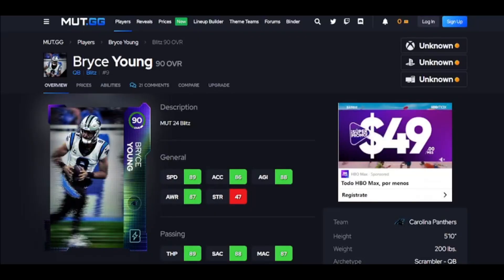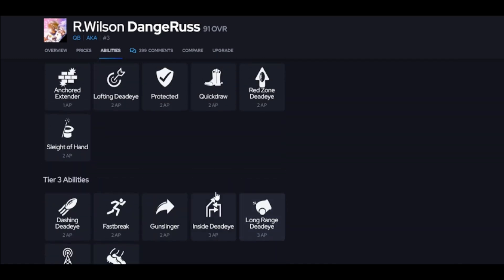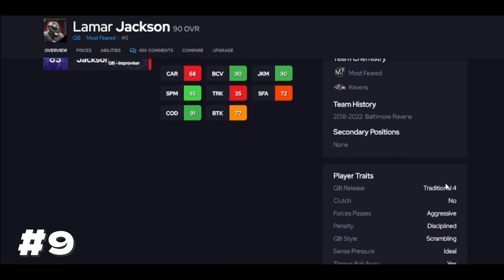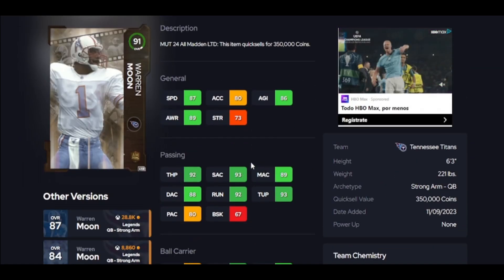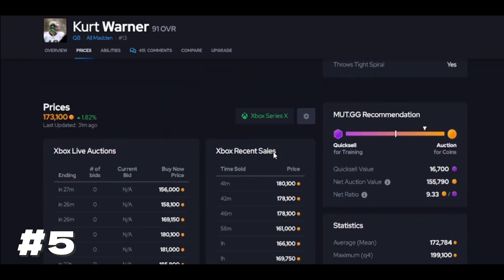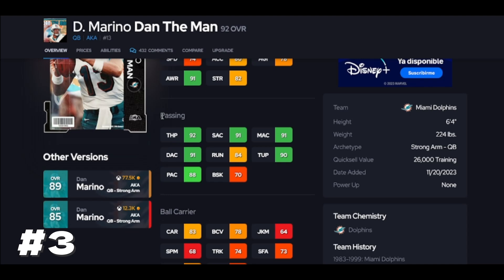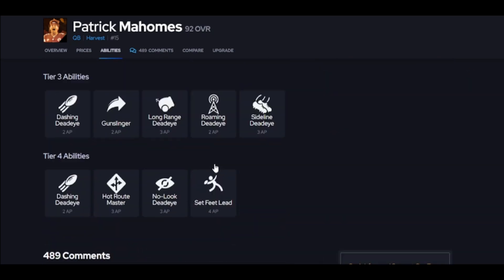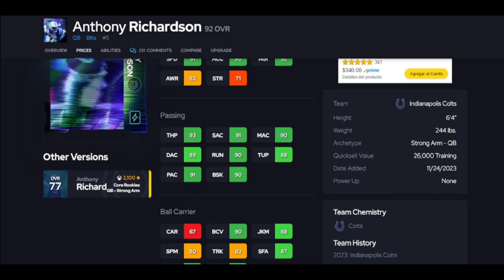The Top 10 Quarterbacks in Madden 24 (UPDATED)